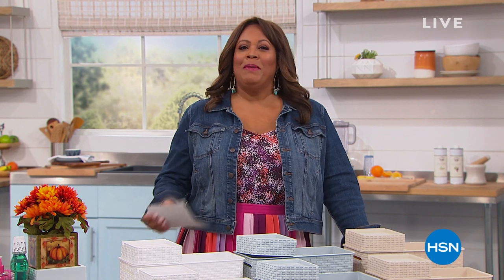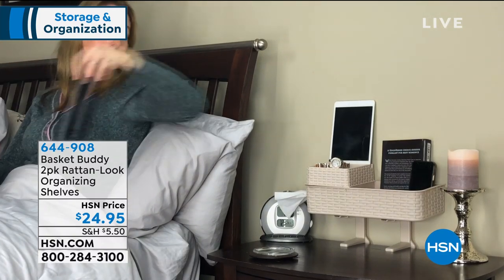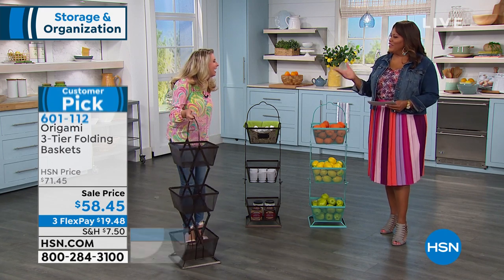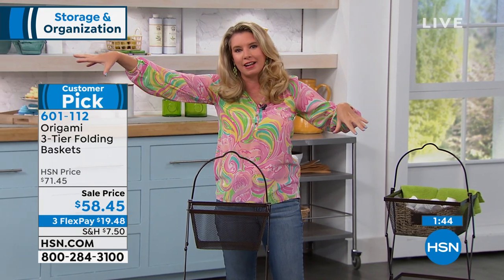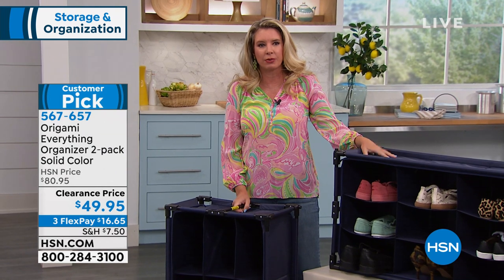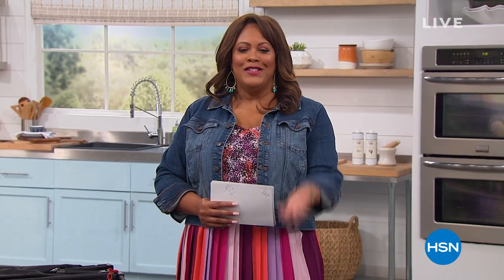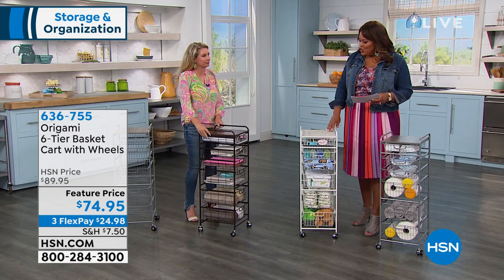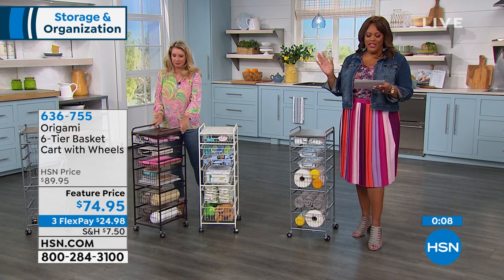HSN | Storage & Organization 05.14.2019 - 05 AM